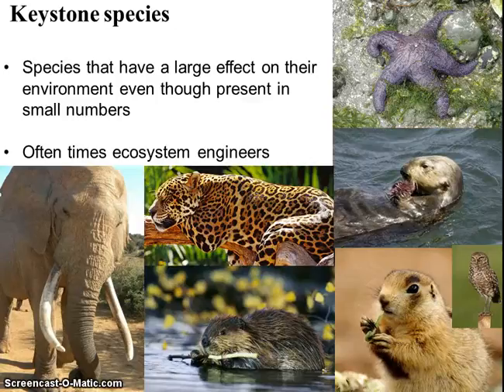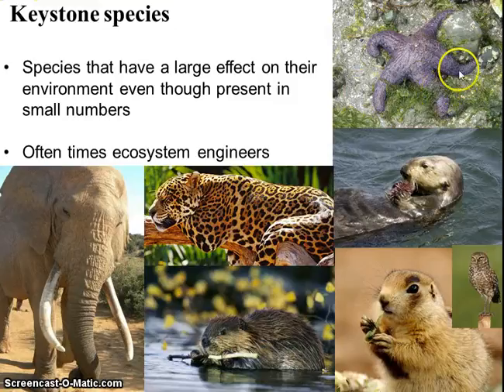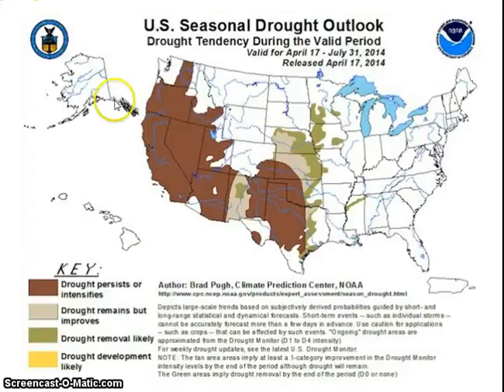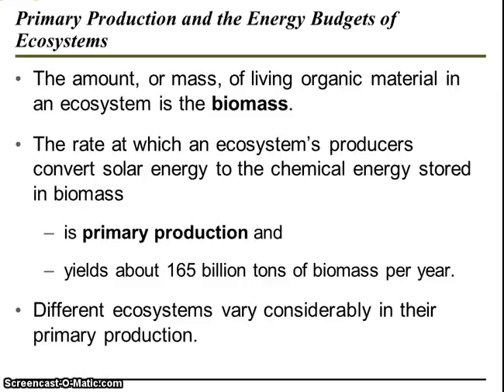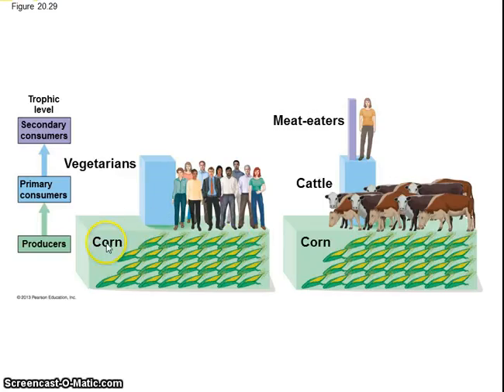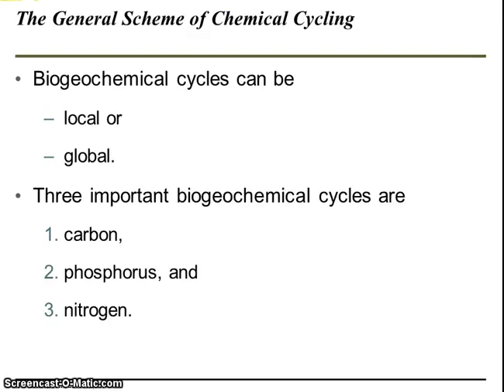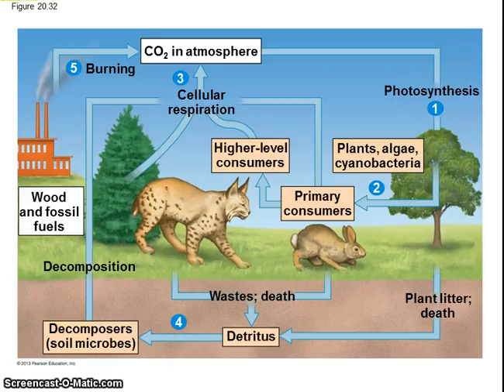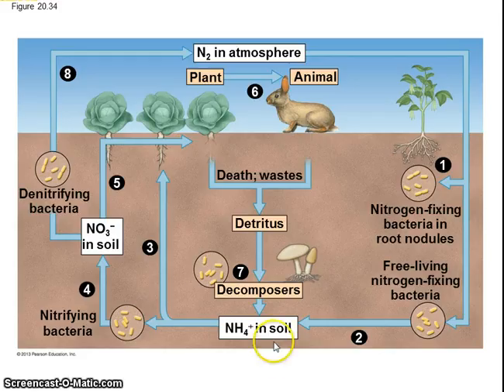Bio 112 Chapter 20 (Part 3): Communities and Ecosystems